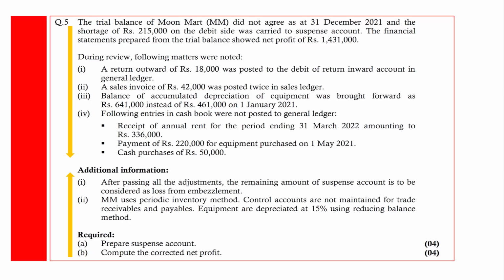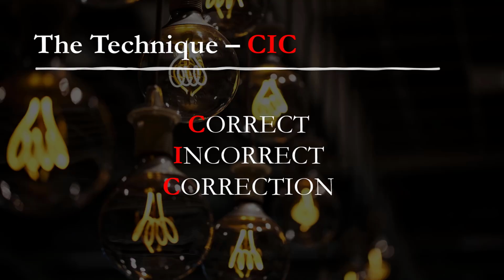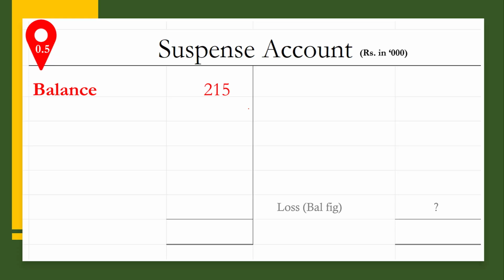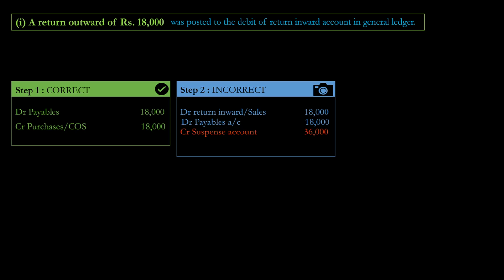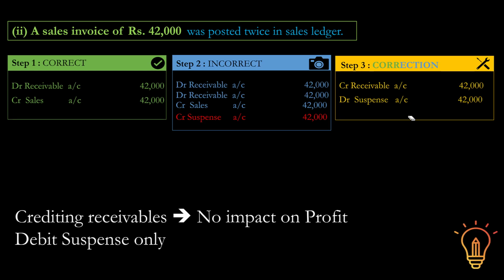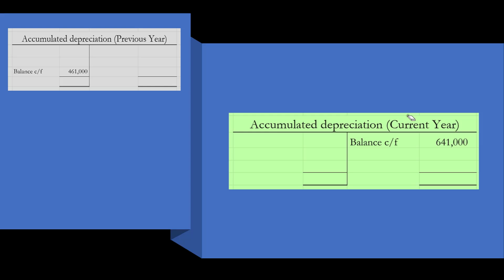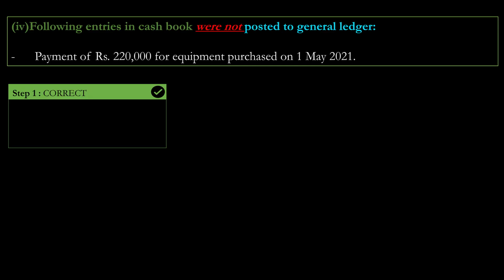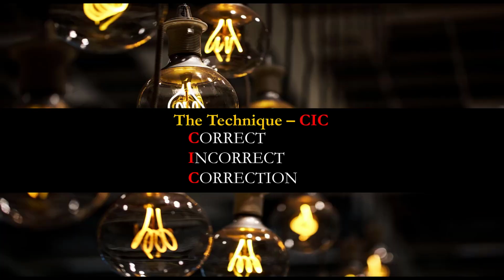Uncovering the Hidden Mistakes: The Secret to Fixing Errors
Welcome to my instructional video on how to rectify errors in accounting. In this video, I will provide you with a comprehensive guide on how to identify and rectify errors in accounting using a step-by-step approach known as "CIC approach" which stands for correct, incorrect, and correction.

By using our CIC method, you'll be able to quickly and accurately identify and fix any accounting errors, ensuring your business stays on track and avoids costly mistakes.

I'll also demonstrate how to implement journal entries to resolve suspense accounts and correct balances. CIC technique is designed to help students tempting rectification questions effectively.

Whether you are a student studying accounting or a business owner looking to enhance your financial management skills, this video will equip you with invaluable insights into rectifying accounting errors.

Accounting errors can have severe consequences for businesses, leading to financial losses and legal issues. That's why it's crucial to address and correct these errors promptly to maintain accurate financial records.
It will be useful to have only a basic understanding of double entry bookkeeping to fully appreciate the technique.

This video includes a great question from FAR 1, ICAP (March 2022 exam), making it a must-watch for anyone studying accounting.

So, sit back, relax, and join me as I explore the world of rectification of errors in accounting.